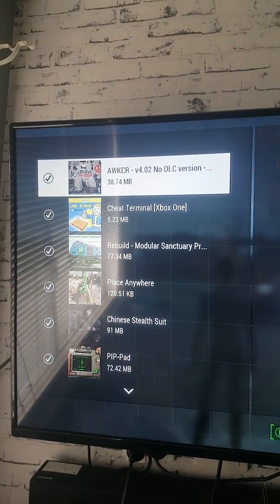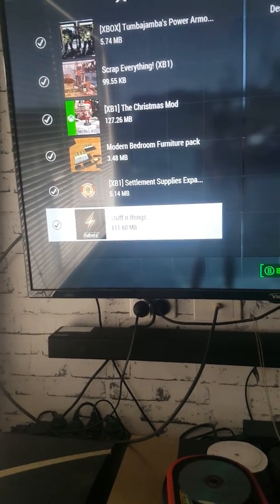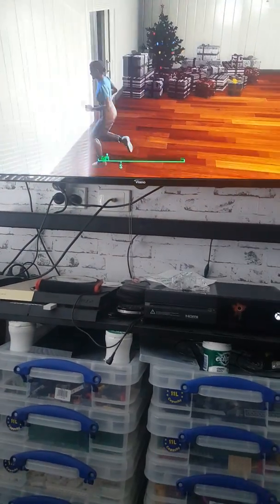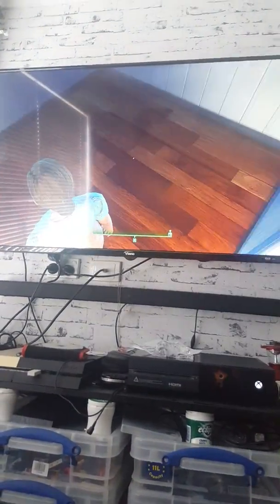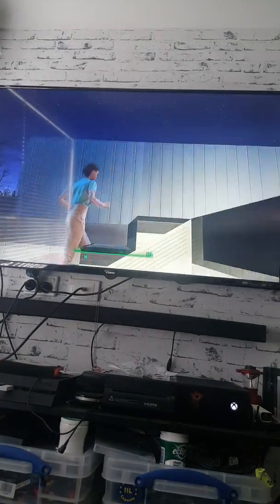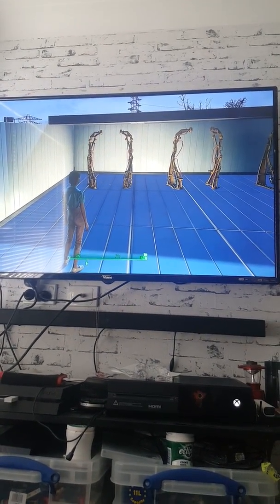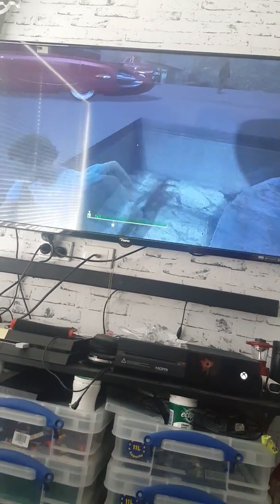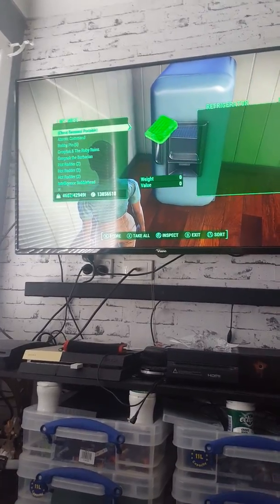Fallout 4 mid i have downloaded and stuff